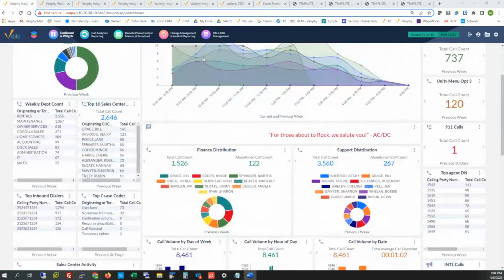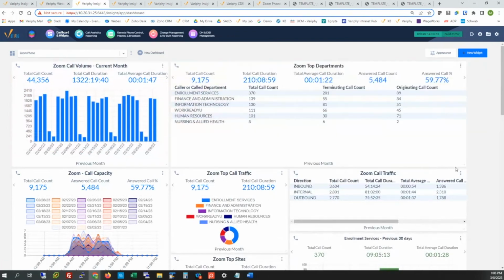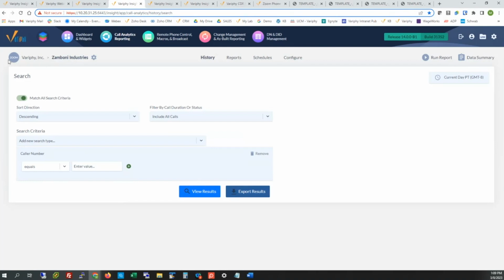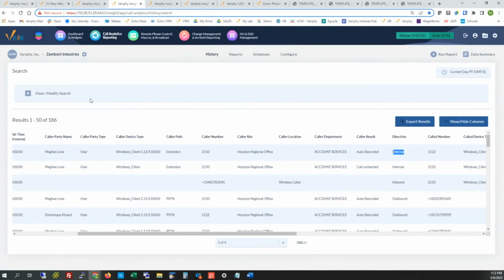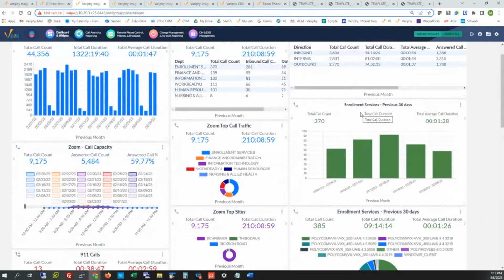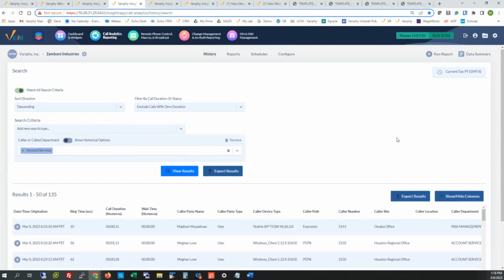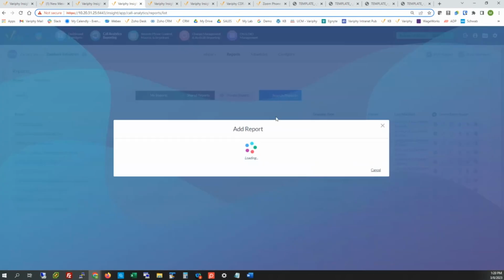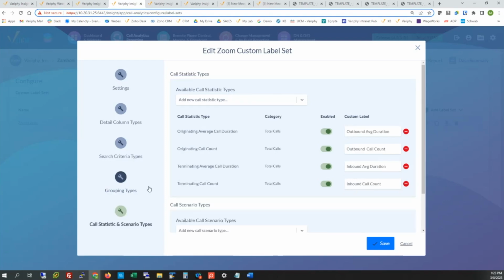Workshop: Variphy Zoom Phone Analytics: Reports & Dashboards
Variphy’s robust reporting and dashboards are available for Zoom Phone! Systems engineers Vic and Matt show you how to take advantage of our latest feature to boost your Zoom Phone analytics reports.